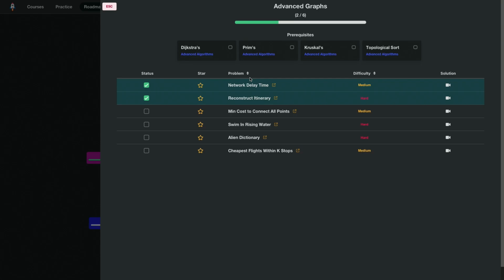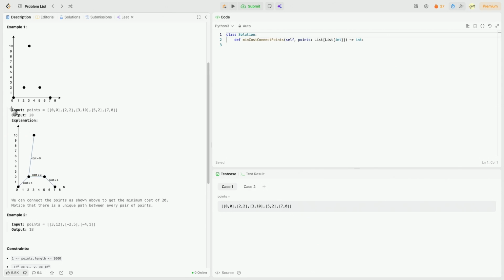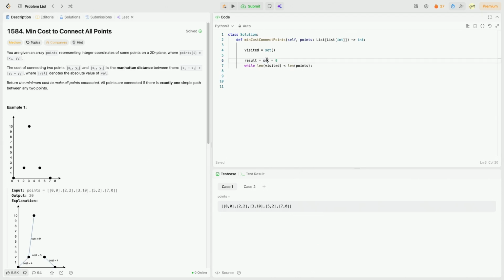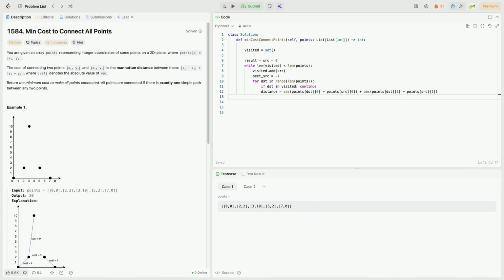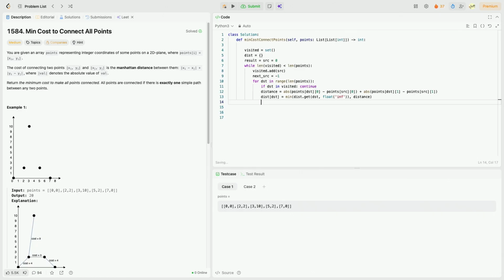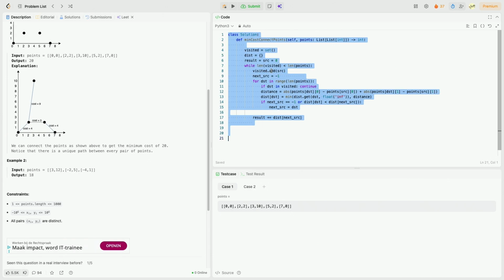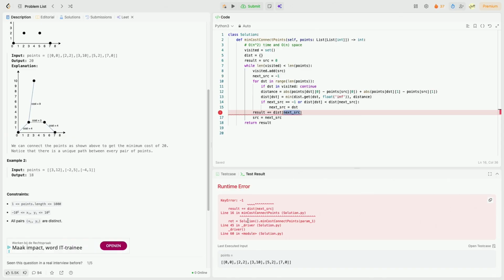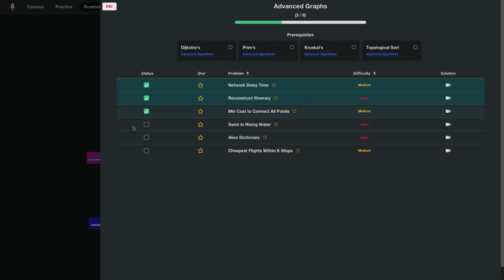HOW - LeetCode 1584 | Min Cost to Connect all Points [medium]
LeetCode 1584 | Min Cost to Connect All Points is about connecting all given points so that the total cost of connecting them is as small as possible. Each pair of points has a cost based on their distance, and the goal is to connect everything into one network.